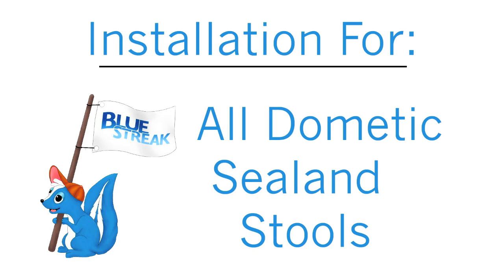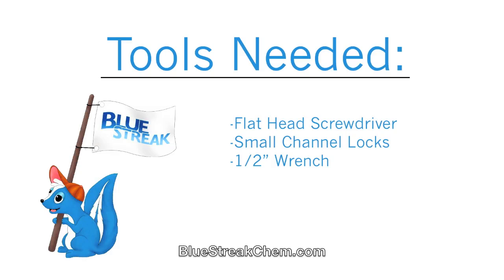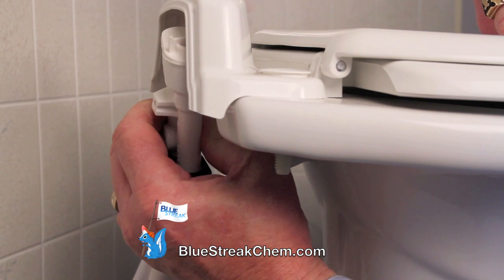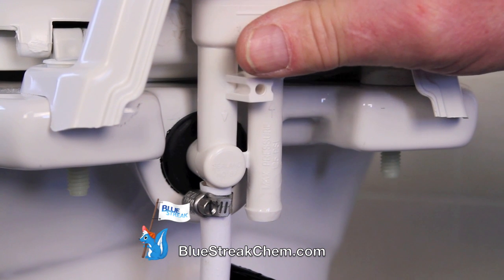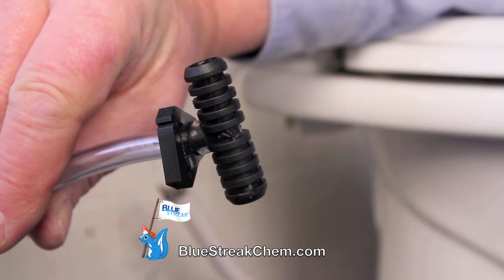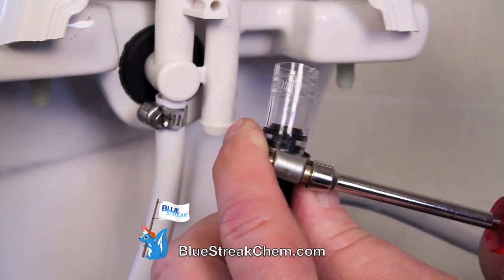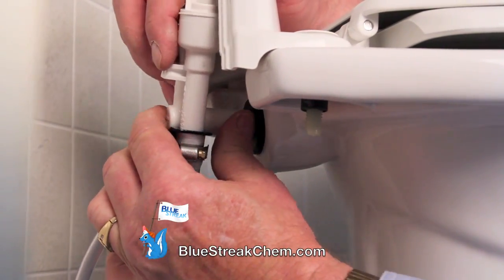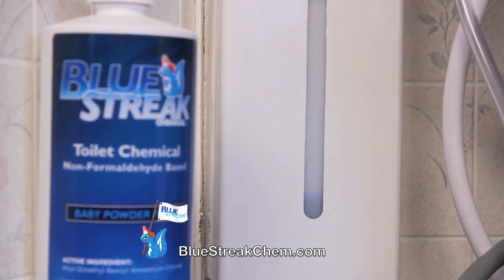How to Install the Blue Streak Dispenser on Dometic Sealand Stools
This installation covers how to install the Blue Streak Chemical Dispenser on any Dometic Sealand Stool.